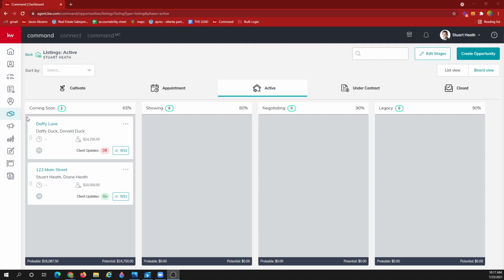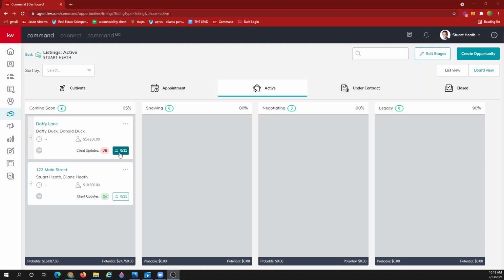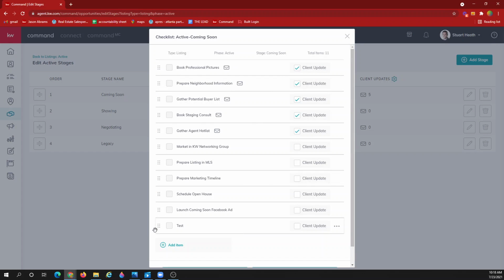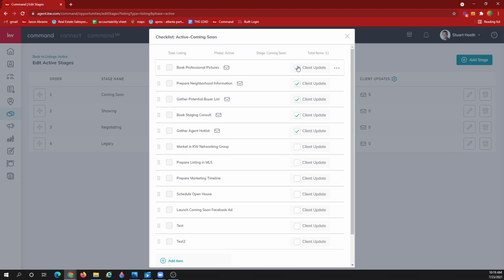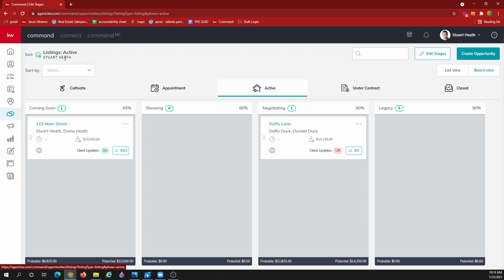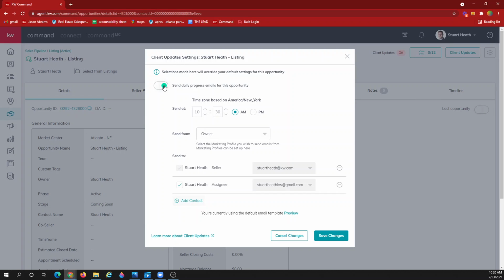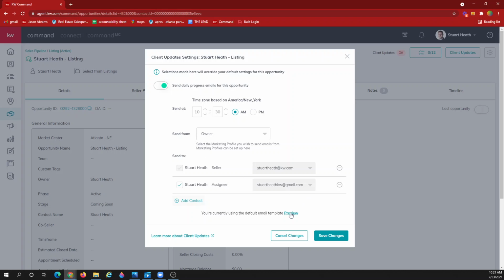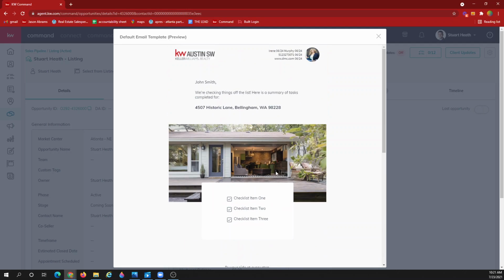Client Updates & Checklists